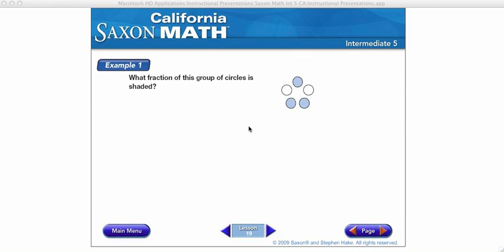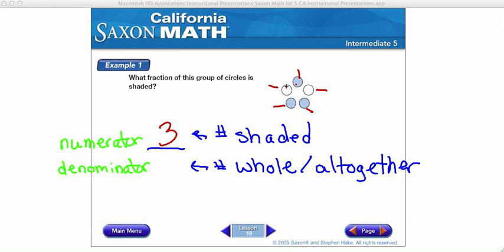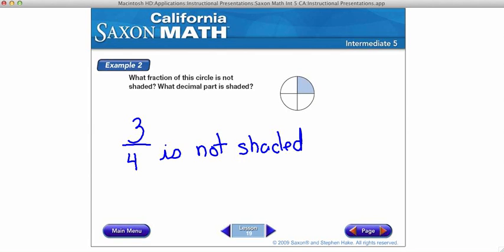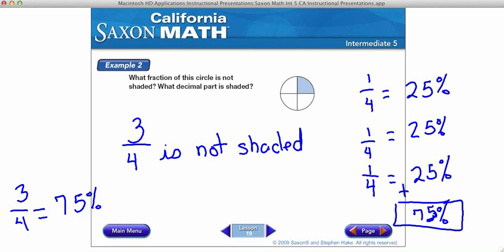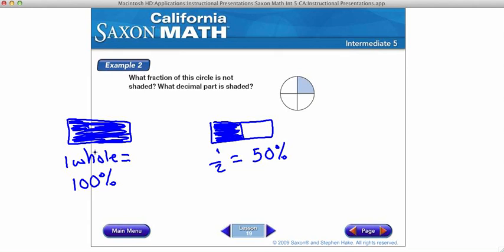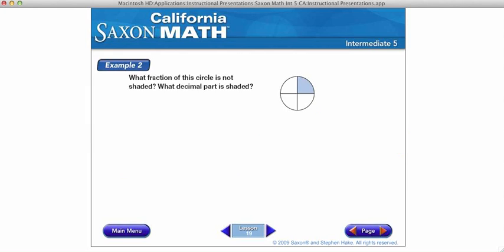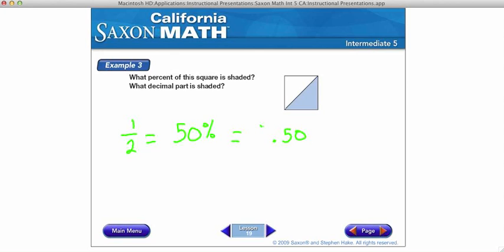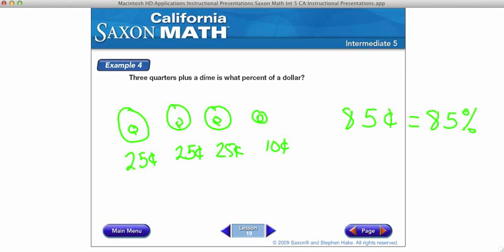Saxon CA5 Lesson 19